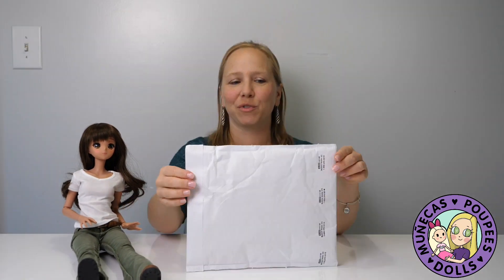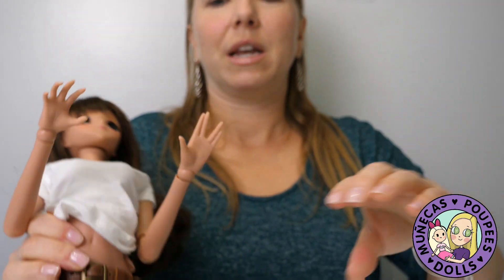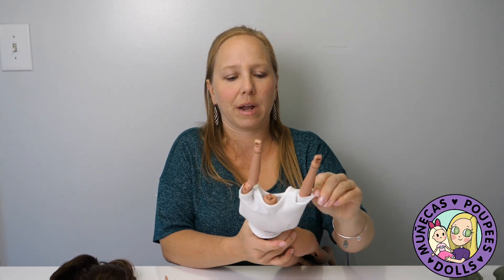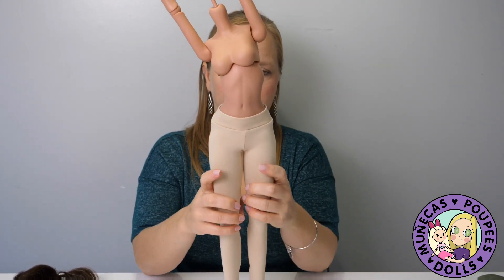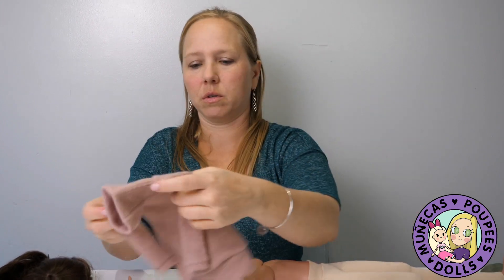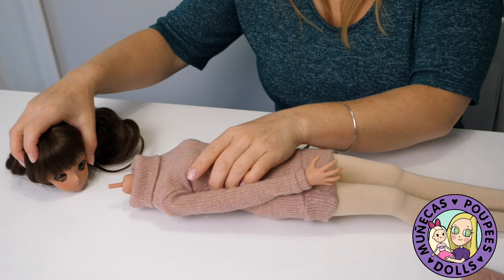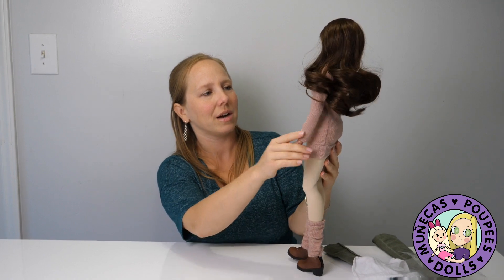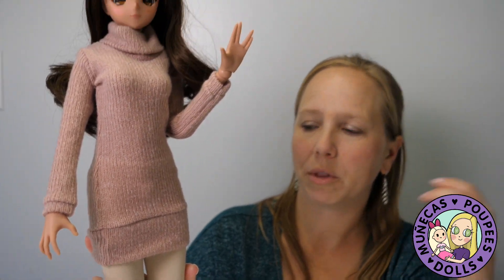Smart Doll Summer Gets A New Outfit From Elite Doll World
Summer gets a new outfit for winter from Elite Doll World